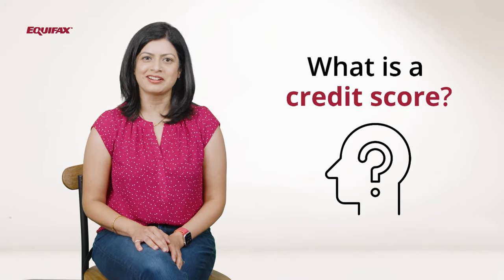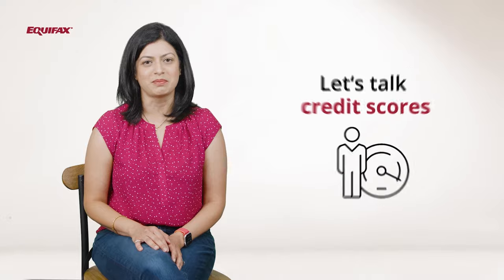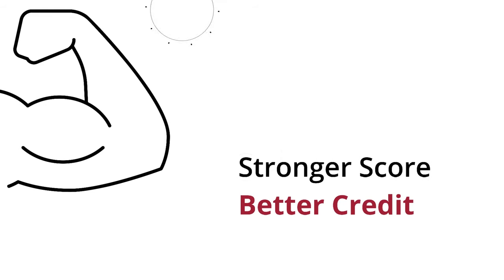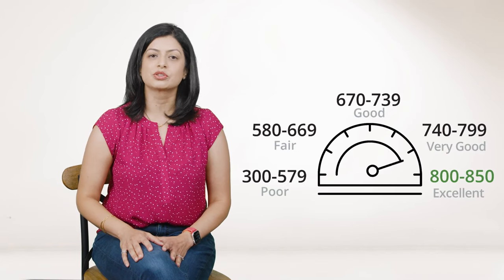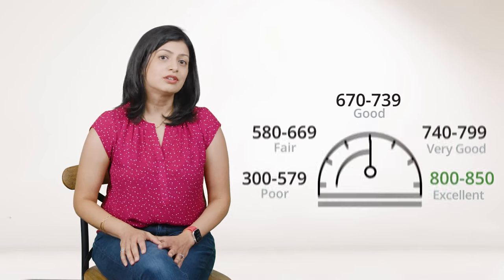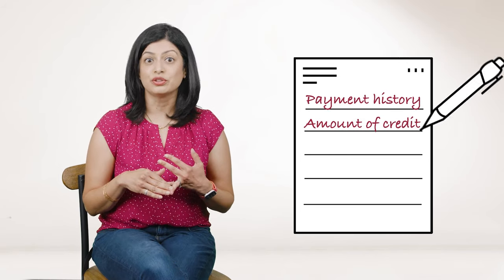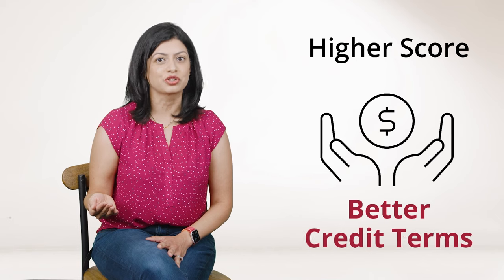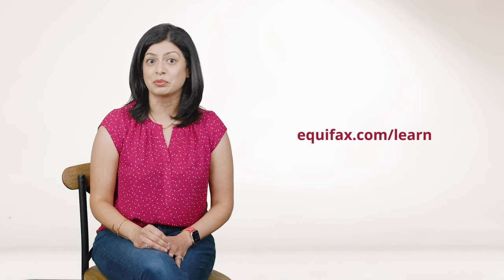What is a Credit Score and How is it Calculated?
Understanding your credit score is important for your financial health and an important part of building your financial future.